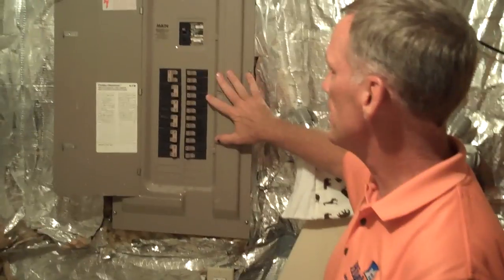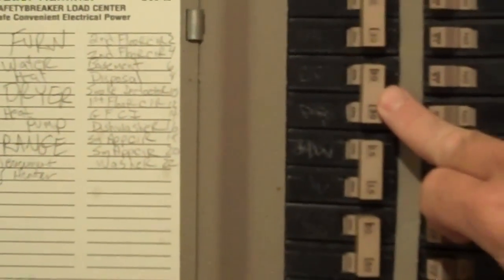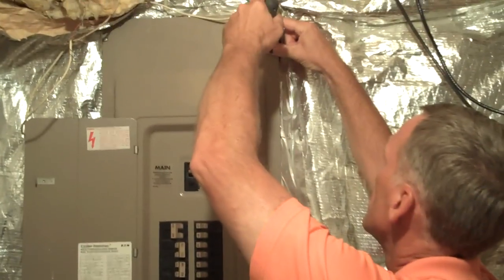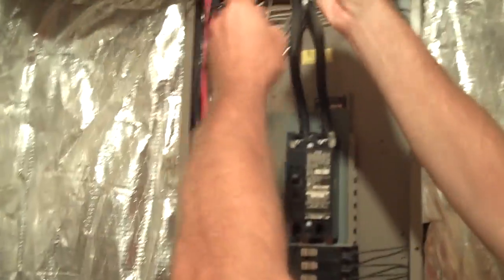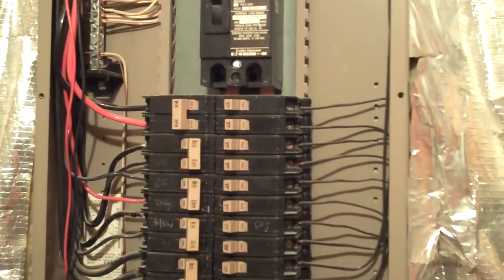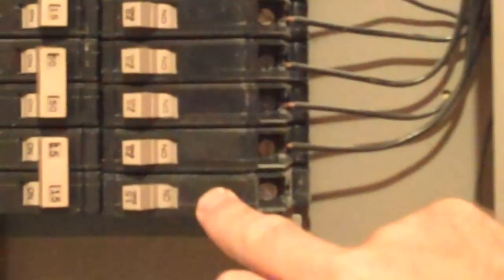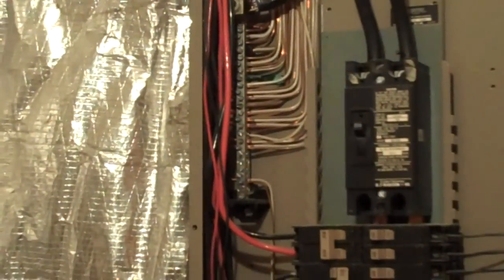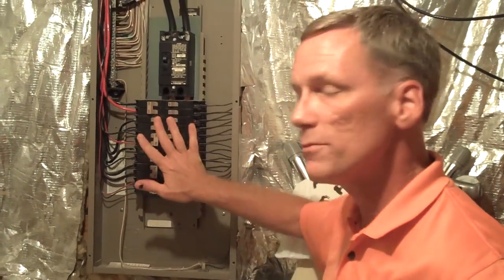Electrical Panel Nightmare! (or not)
In this video HHinspect owner Rick Belliveau shows you the GUTS of an electrical panel box and explains the secrets of healthy wiring job. You might want to stand back. a little more...

About HHI
Highland Home Inspections offers inspection services on existing properties, new construction, light commercial buildings and home components. Our inspectors are ASHI® certified, and licensed in Maryland. With Highland, you can expect:

• A careful and thorough analysis of the home
• Comprensive, easy-to-understand reports in 24 hours
• A degreed engineer on staff for consultation
• Inspectors who are constantly updated and informed of current conventions
   in construction and equipment installation and use.